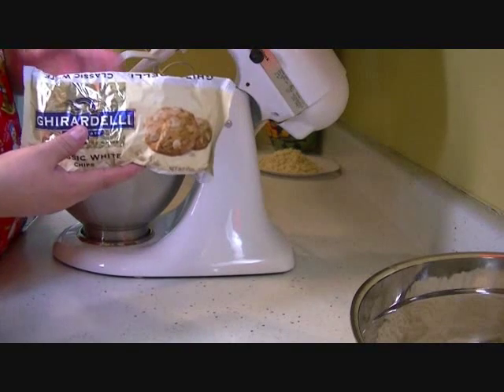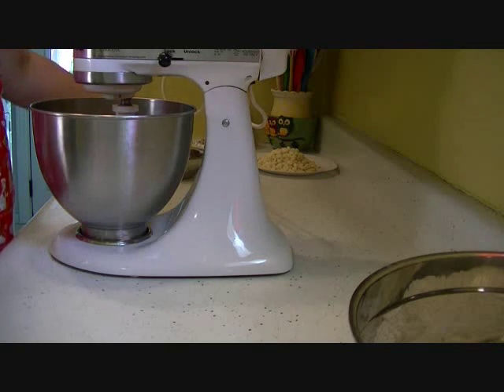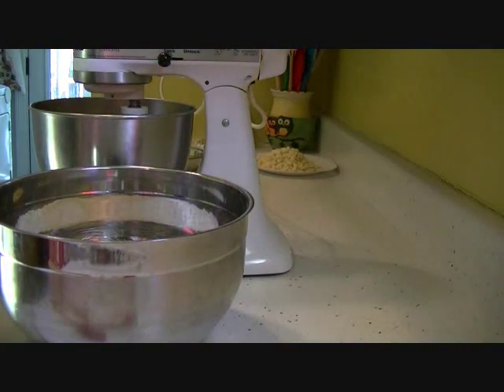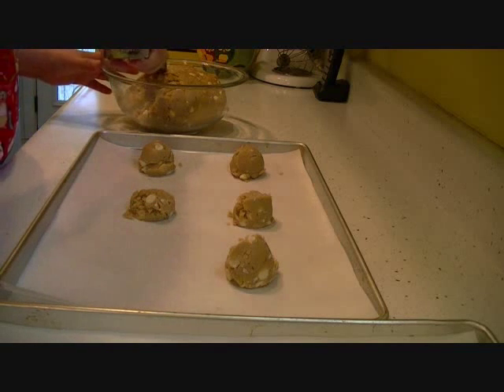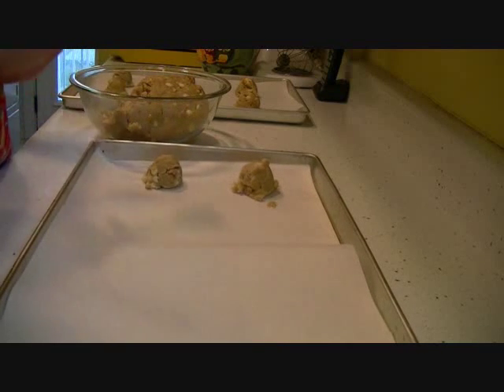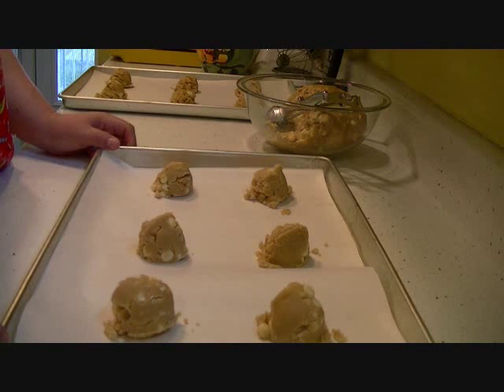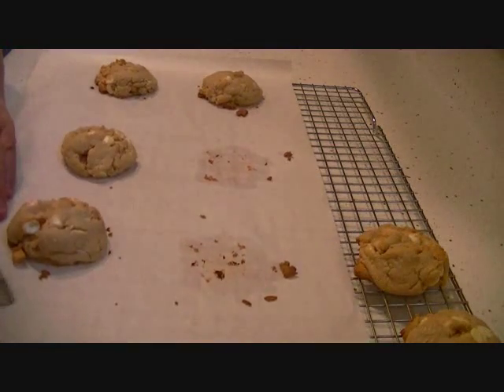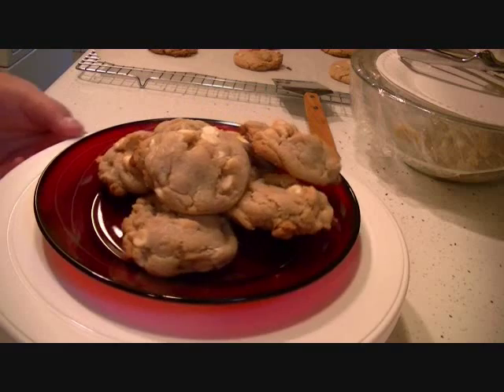Macadamia White Chip Cookies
This recipe is from the back of the package of Ghirardelli Classic White Chips. (11 oz.)